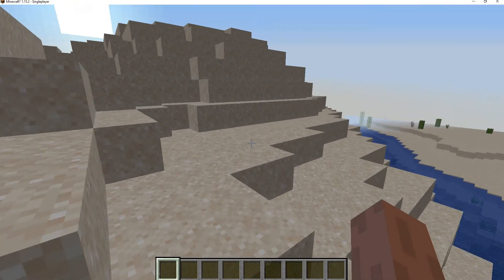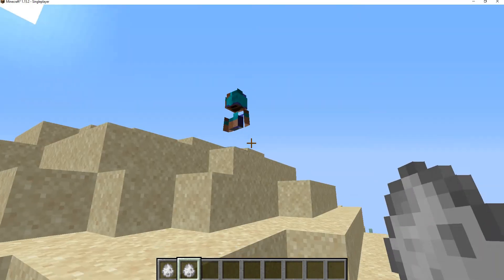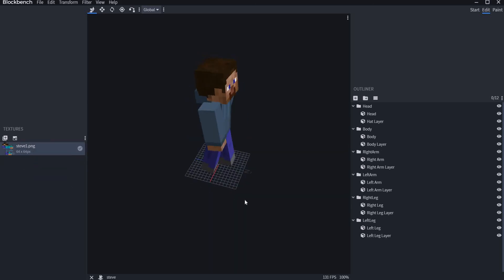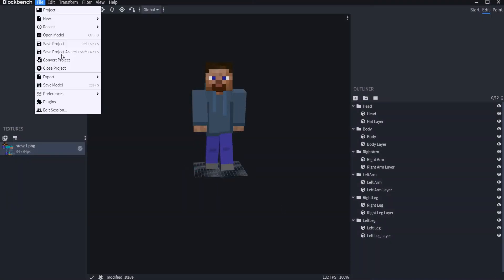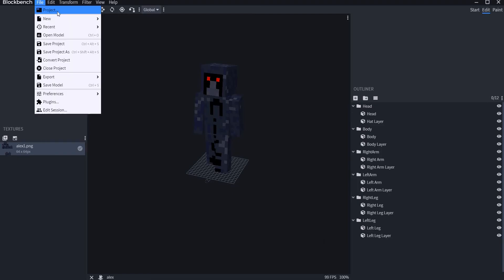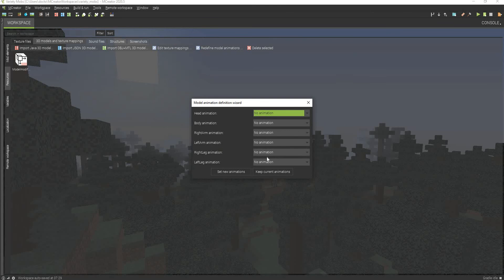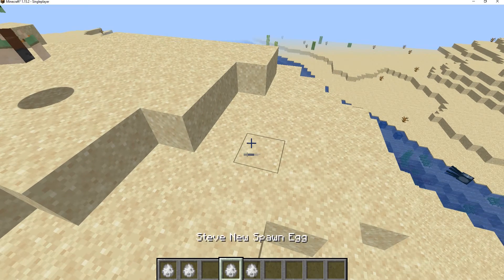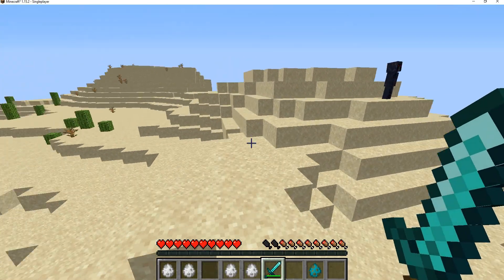How to fix MCreator Player Biped Models - MCreator 2020.5 - 2021.1 Tutorial (Fixed in 2021.3)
Update 2: This tutorial is no longer needed as newer updates of MCreator fixed the Biped model texture to fit with the Player texture. This tutorial will stay up as it is needed for older versions of MCreator.

Update: Now the difference between Biped and Player models were clarified but this tutorial will still help!

Hello, sorry this video was very quiet, I recorded this while my parents were still asleep. For using MCreator and making mods with it for over a year, I didn't learn until recently how to do this. I really hope this tutorial helped and I will be doing more of your suggestions. Also I have not stopped development on my mod Immortal RPG, I am making a large update to the textures. The new version will release hopefully within this week or the next. :D

Want a challenge? Try a Minecraft Mod Jam! Compete with others modders for bragging rights!